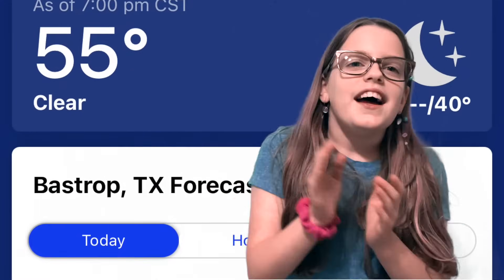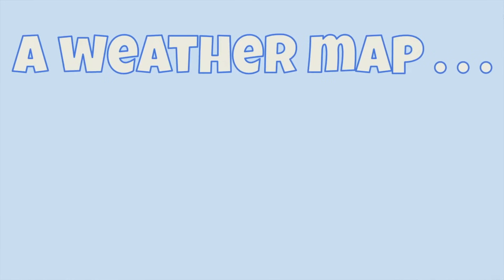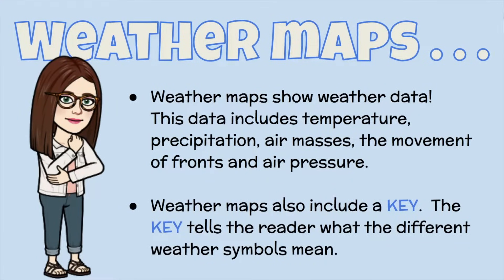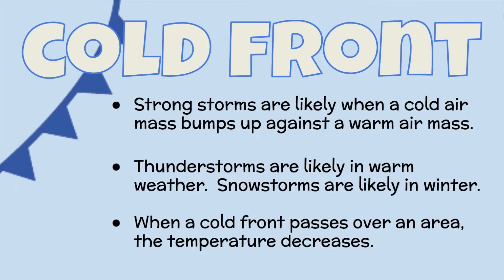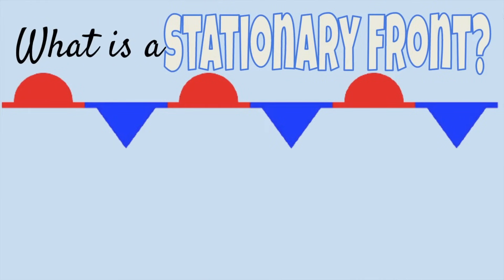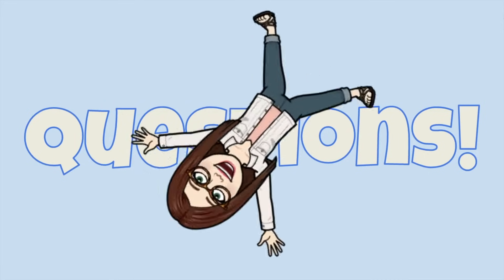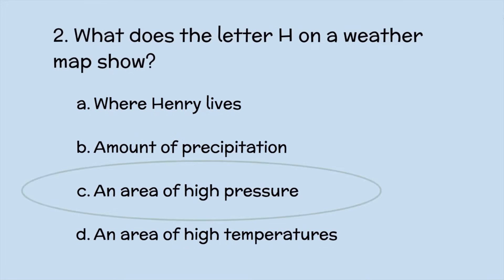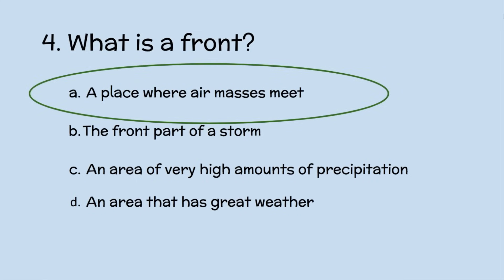Weather Maps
In this instructional videos, students will learn all about weather maps.  Meteorologists use weather tools to help predict the forecast, they then use weather maps to communicate their findings.  Students will learn about air masses, fronts, air pressure, and the importance of learning about ALL things weather!  A special shout out to Annabella for helping make the 'younger' Mrs. Bright come to life.  Hasn't everyone dreamed of being a weather forecaster?!?!!